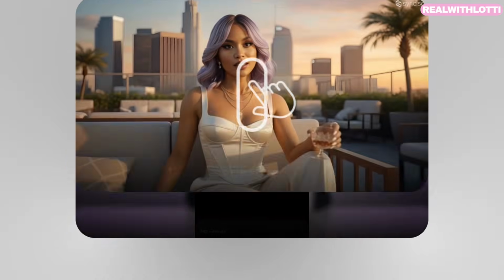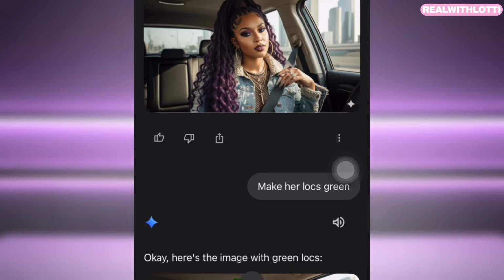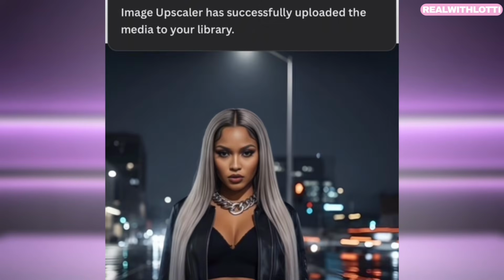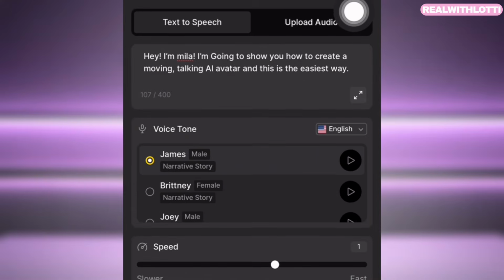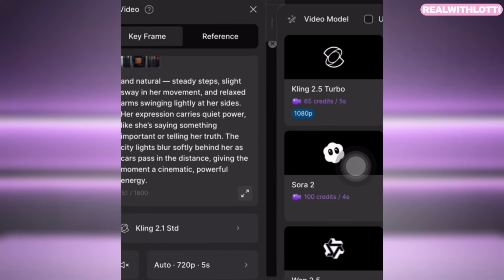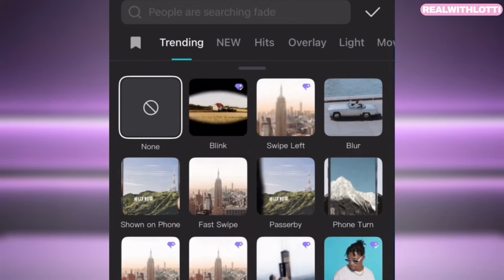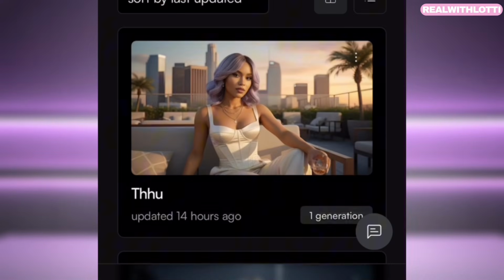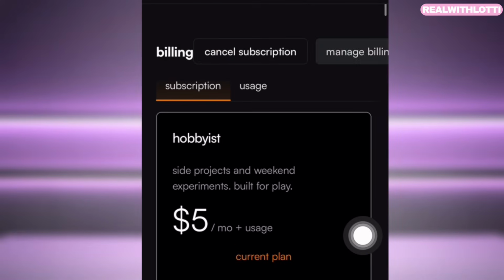How I Make Al Videos with Consistent Characters from ONE Image! (Using JUST ONE Tool…)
Want to create a full talking scene with multiple AI characters — straight from your phone? 🤖💅🏾 In this step-by-step tutorial, I’ll show you how to make consistent AI characters talk, move, and lip sync naturally using just one mobile app. Perfect for faceless creators, podcast animations, or storytelling channels — no laptop, no complicated setup, just your phone and creativity.

Whether you’re building an AI podcast, animated short, or cinematic scene, I’ll show you how to assign voices, sync dialogue perfectly, and bring every character to life — all from one single image!

✨ Apps used in this video:
Dzine (AI animation)
Sync.so (lip sync)
Capcut (mobile editing)

✅ You’ll learn:
• How to turn ONE image into a consistent talking AI character
• How to animate a character and add natural lip-sync
• How to create full AI video scenes using only ONE tool
• How to edit, time, and export your AI clips — all on your phone

💻 Join AI CRE8R  — that’s where the real gems drop 🔥

Check out th AI CRE8R spotlight Winner fo novemeber! 🎉 @GetItGirl